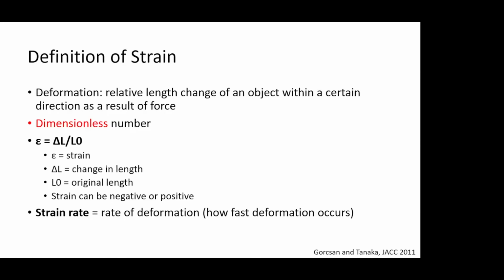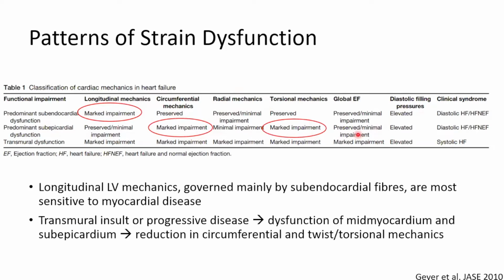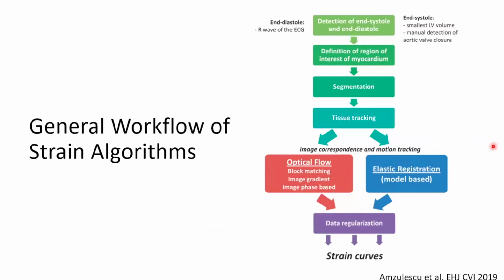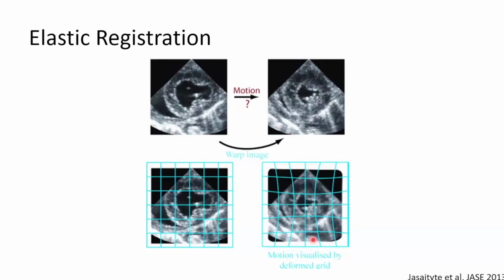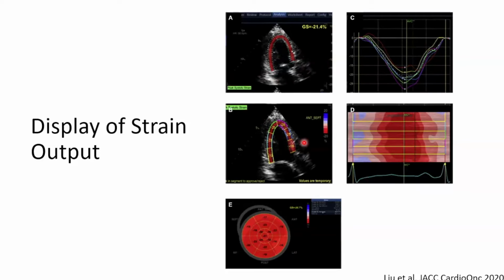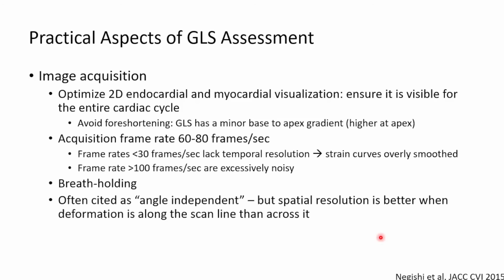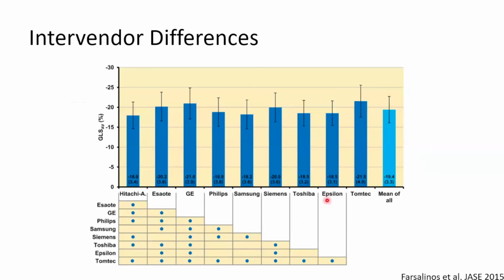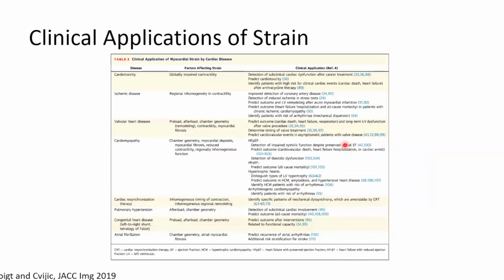Echo How to Series: Basics of Myocardial Strain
Speaker:
​Flora Wang MD FRCPC
Echo Fellow, St. Michael's Hospital | University of Toronto

Objectives:
•Discuss basic concepts of myocardial mechanics and speckle tracking echocardiography
•Discuss technical and practical aspects for measuring left ventricular strain
•Discuss factors that influence LV strain and the corresponding clinical applications

References:
ASE Resources on Strain Imaging